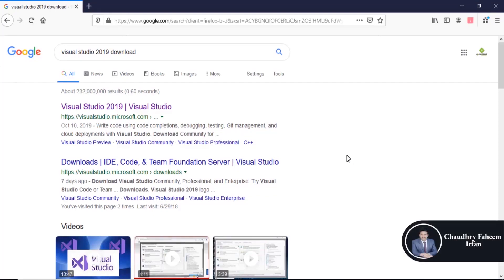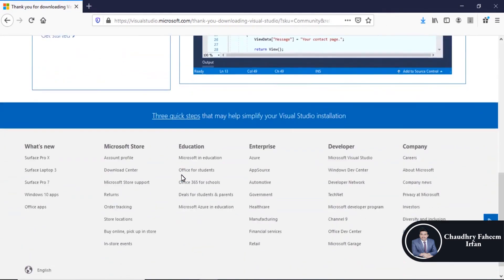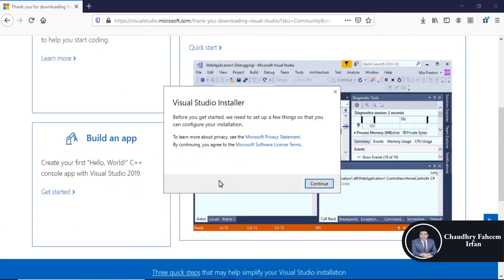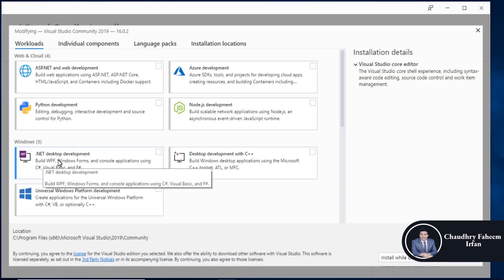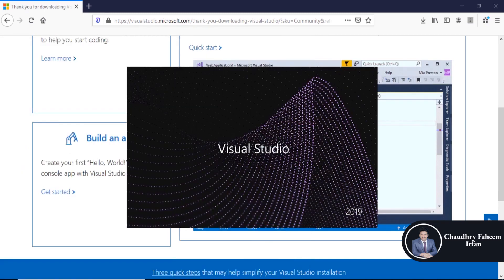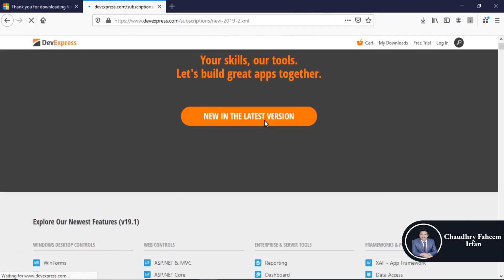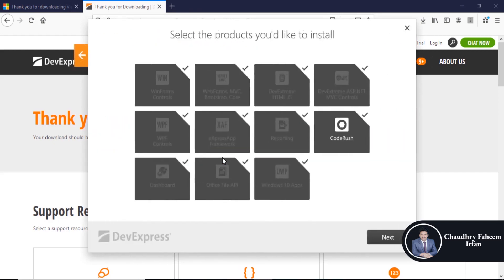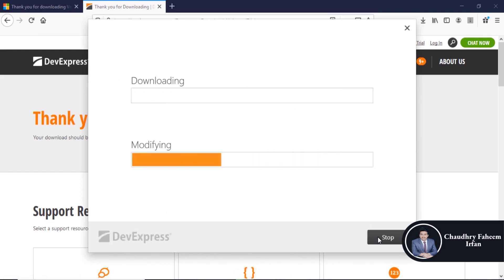Dev Express C# Course with Project | Install Devexpress | How to Install visual studop Part 2/31